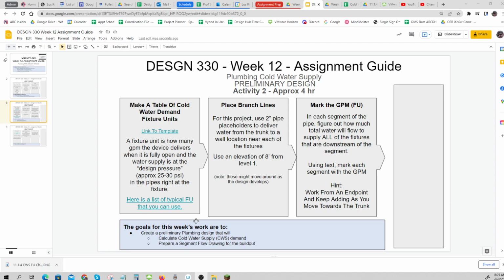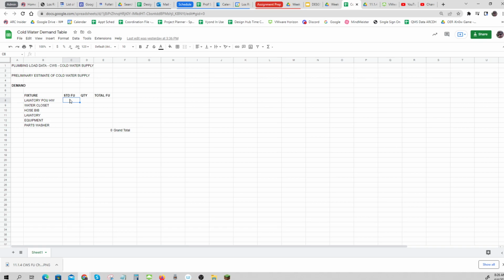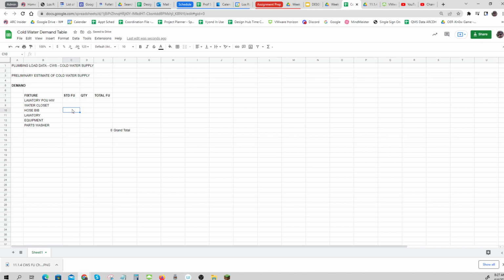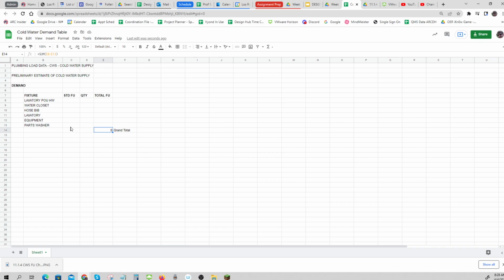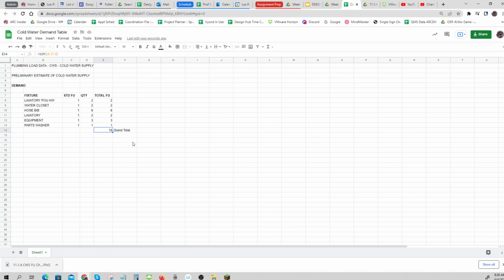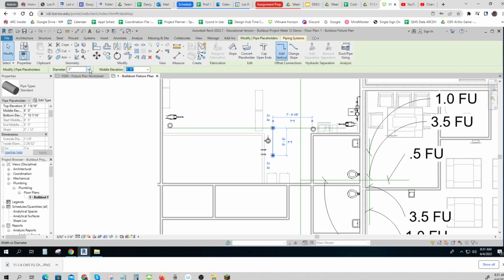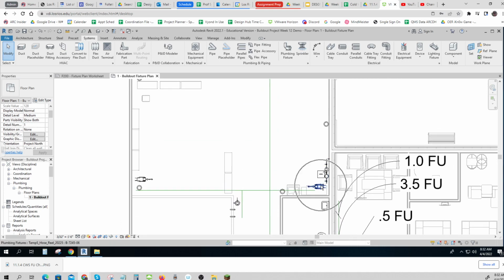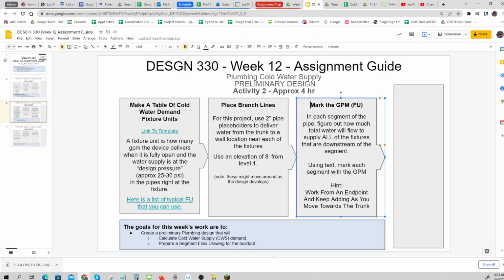2.1 330 Week 12 Assignment Guide Demand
2.1 330 Week 12 Assignment Guide   Demand